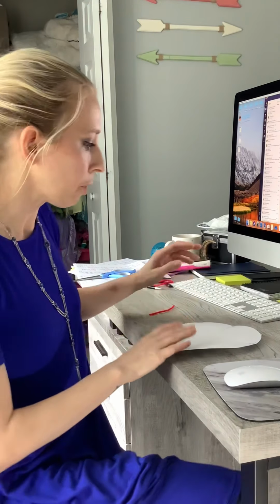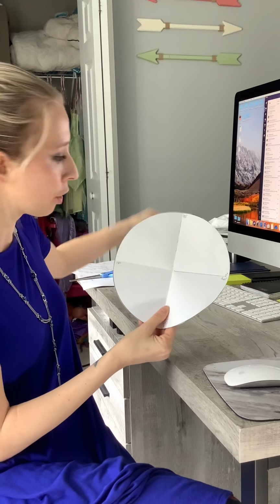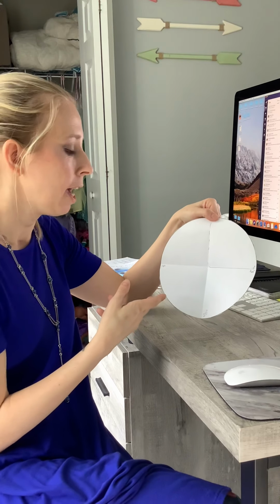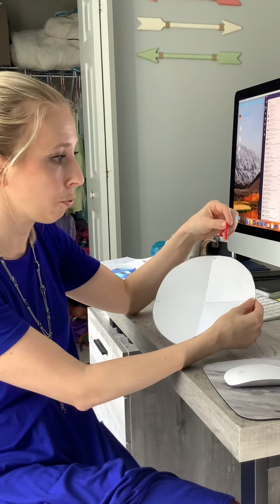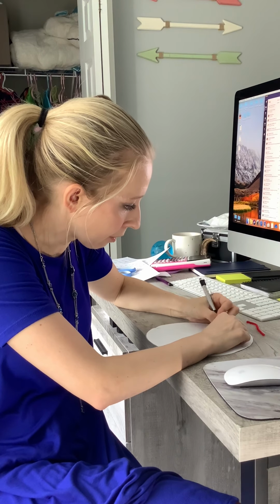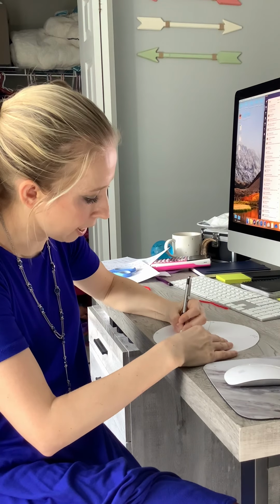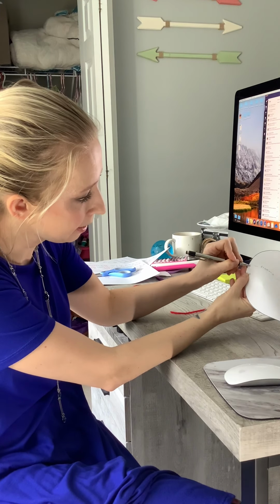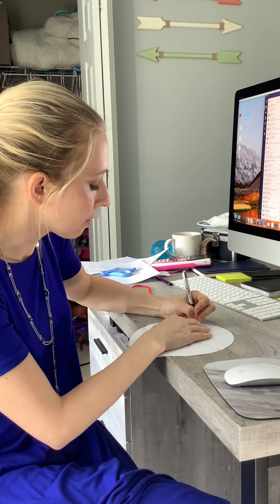Alg2 Unit 11 Lesson 1 video on radians